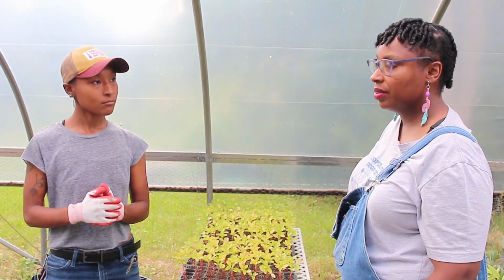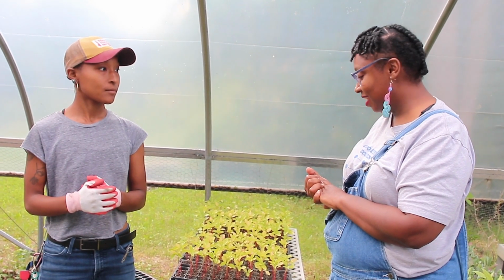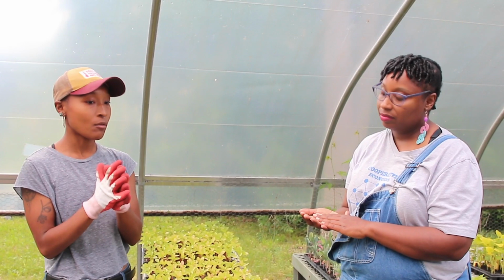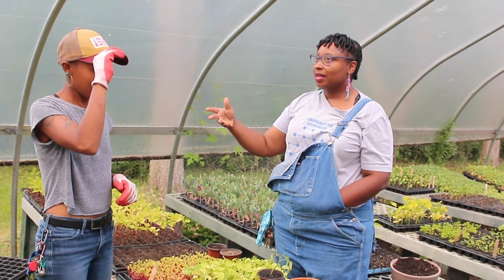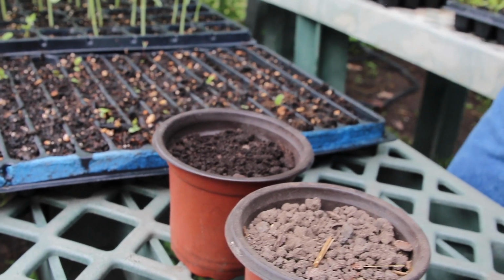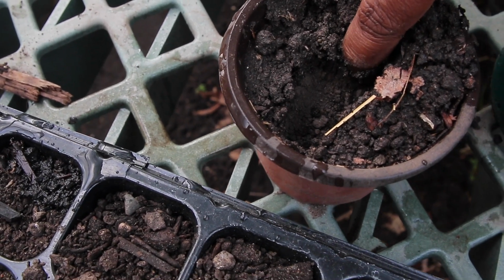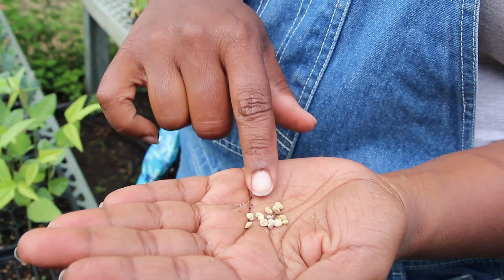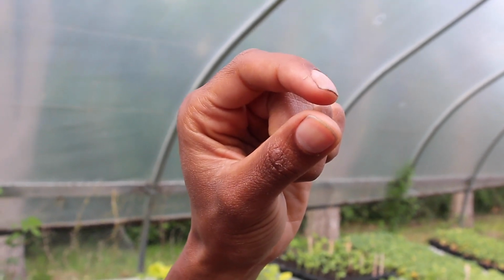Seeding the Future, Starting Your Garden (D-Town Farm Community Growing Tutorial Episode 1)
Seeding the Future, Starting Your Garden (D-Town Farms Community Growing Tutorial Episode 1)

In this first episode of D Town Farm's Community Growing Tutorial, you will learn about the initial steps to starting your garden, from which soil or growing media to use, to containers, to preparing to plant seeds. Leave comments or questions below!

Detroit Black Community Food Security Network (DBCFSN) and D-Town Farm are producing video tutorials on how to grow food in peri-urban settings, ranging from people in apartment buildings to folks with land access. Our community grower educational program offers a broad-base curriculum to beginner growers and make the info accessible online. These videos serve to offer mini-courses to anyone looking to begin growing food for themselves.

In this series, our community growing experts are D-Town Farmers, Nayomi Cawthorne and Sherrie Smith!

Filmed & Edited by DBCFSN member, Piper Carter of Piper Carter Studios (pipercarter.com) Produced by DBCFSN!